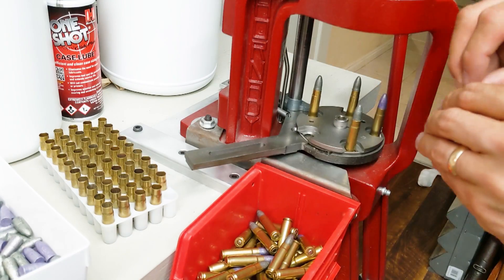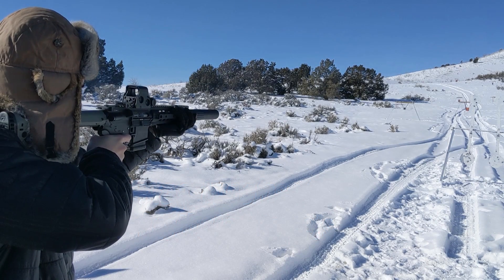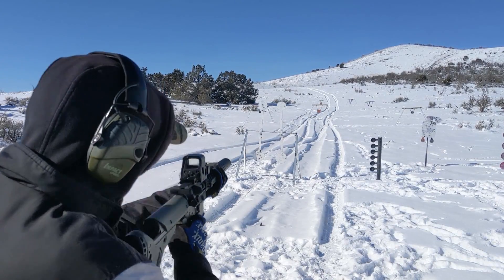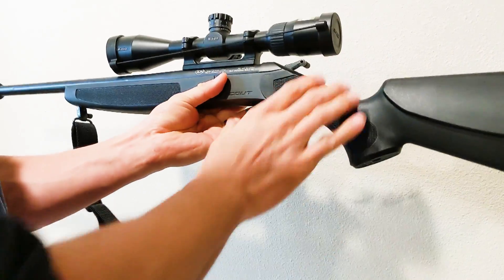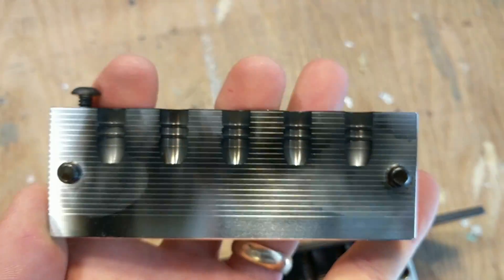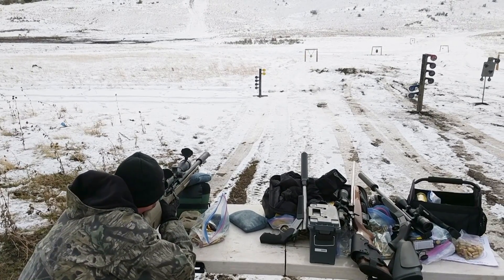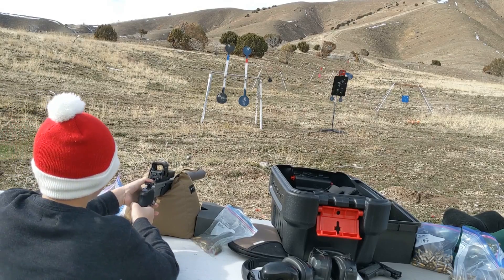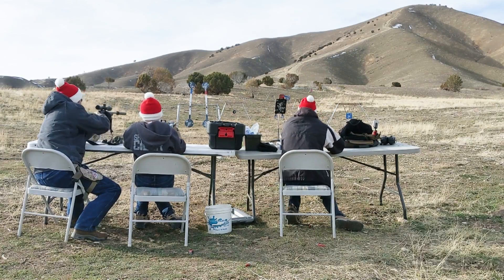Evolution of the "Bunny Fart" Load in 300 AAC Blackout (quiet lightweight subs)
Today, we take a stroll through the mind of Taco to explore light-weight subsonic ammo in the 300 AAC Blackout (why you'd ever want to buy a break action rifle or pistol, and the reasons why Taco seems to shoot so many rounds through his 300 blk firearms...)  We also go through the design of the NOE HTC310-135-RN bullet mould, why it was created and where it came from.